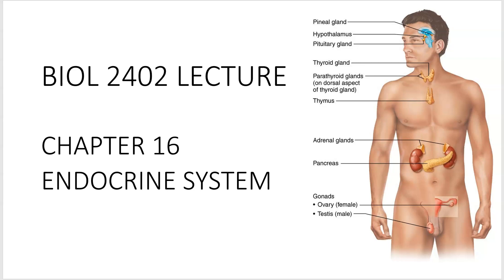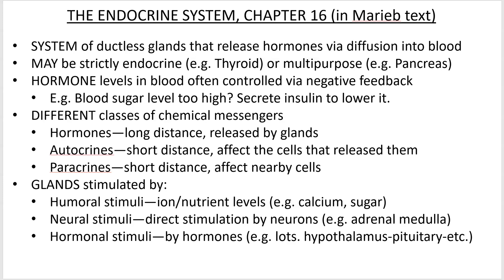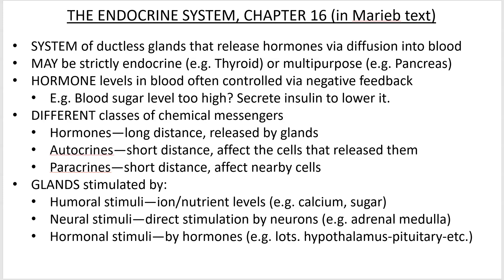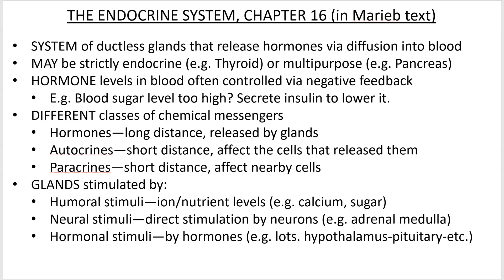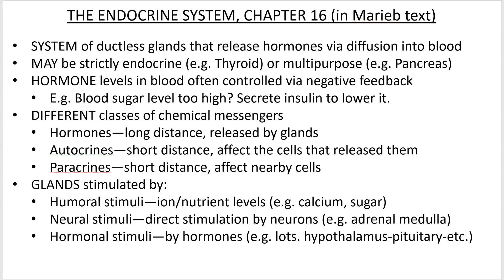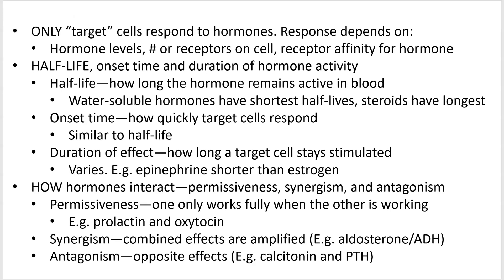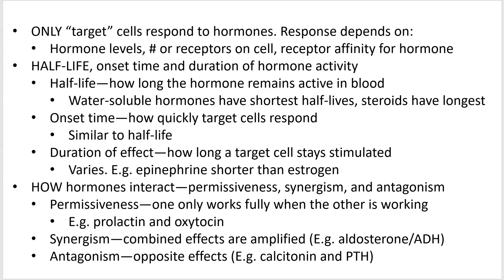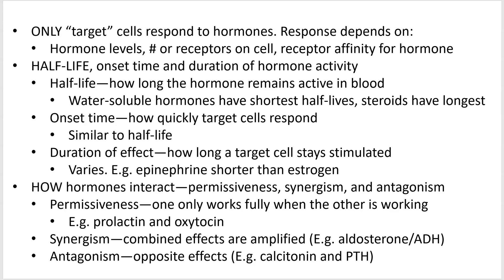2402 Lecture Ch 16 Endocrine System PowerPoint Screencast 1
First PowerPoint screencast covering the endocrine system. Covers basic hormone function.